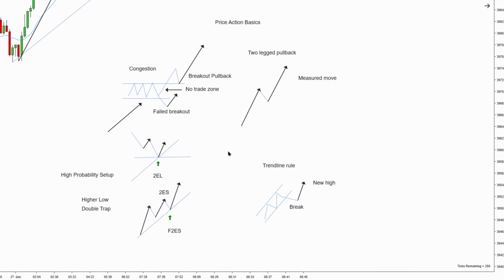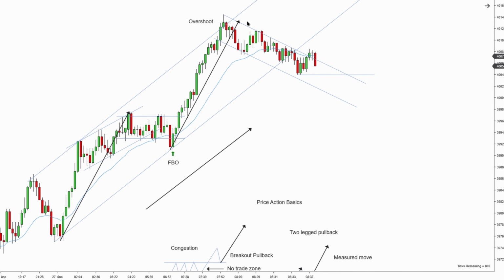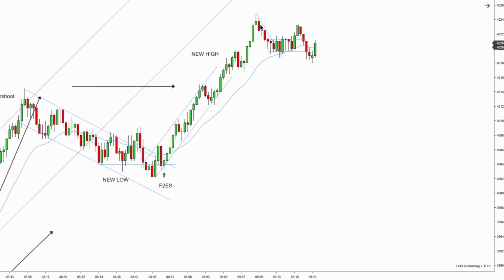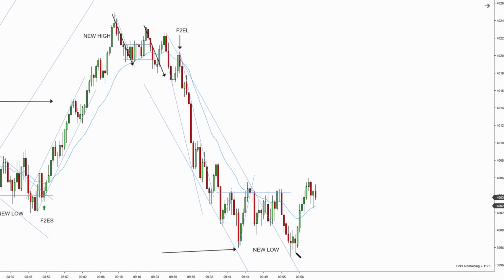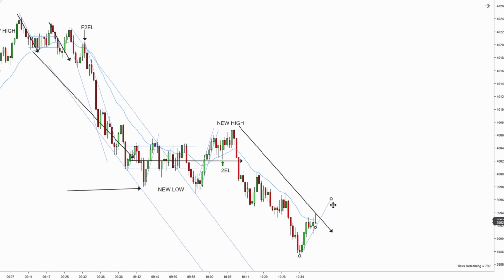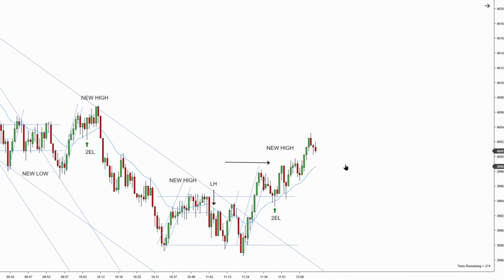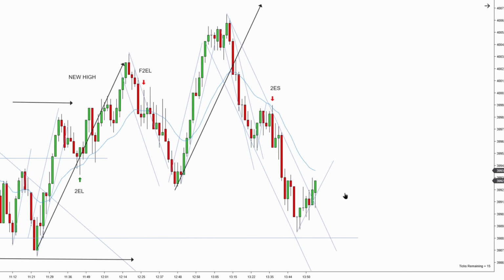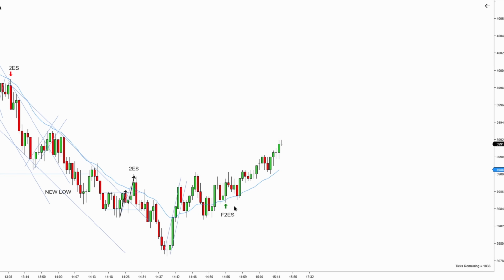IMPORTANT Price Action Patterns For Daytrading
2000 tick chart
S&P 500 ES Futures
21 bar EMA